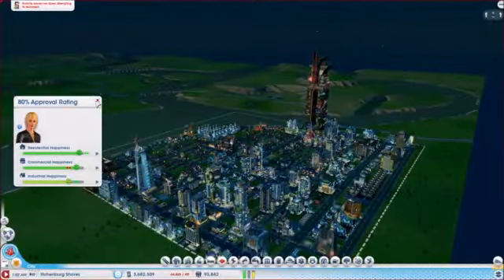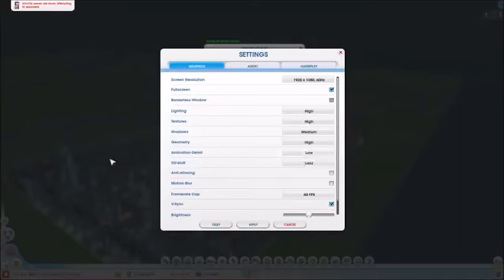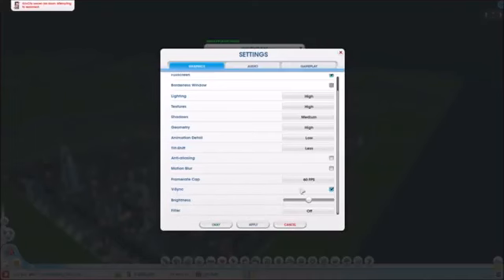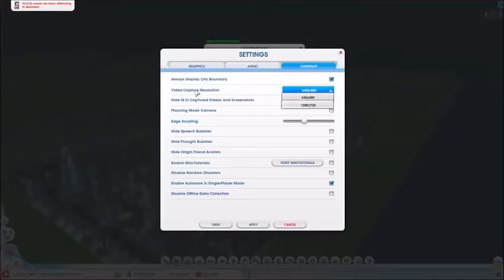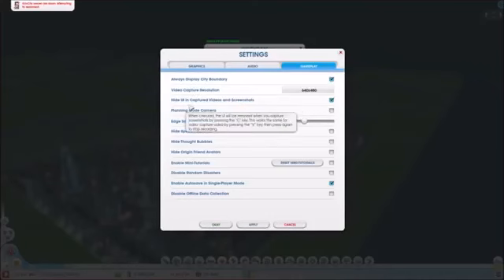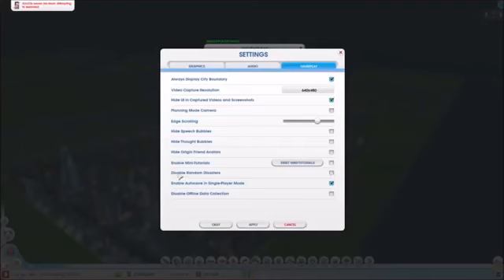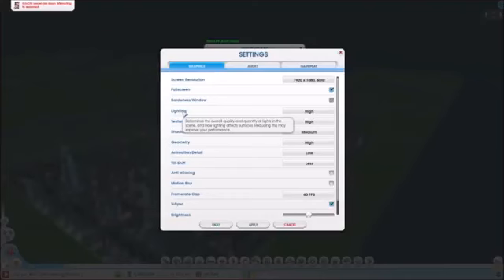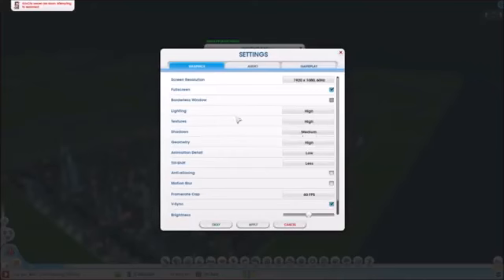My Recommended Sc2013 Settings